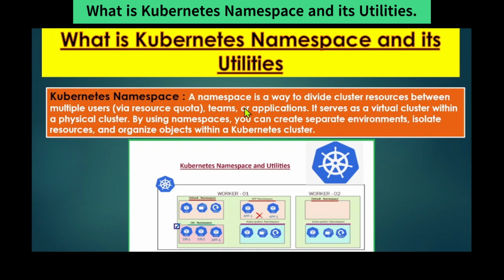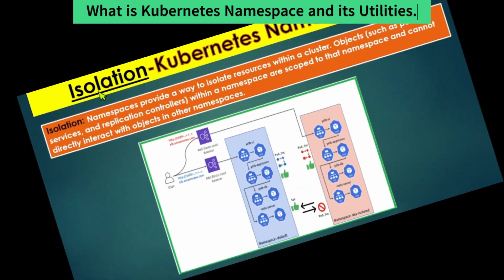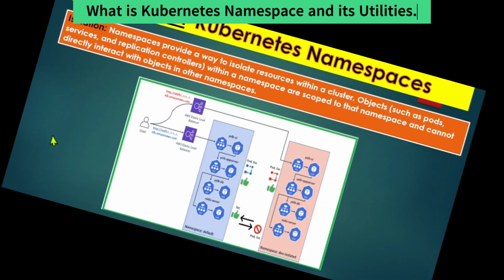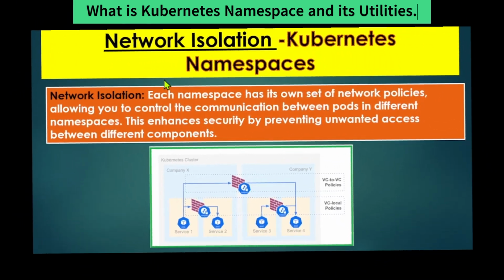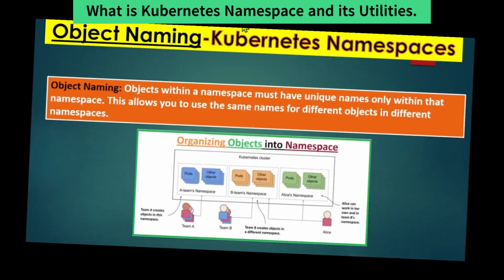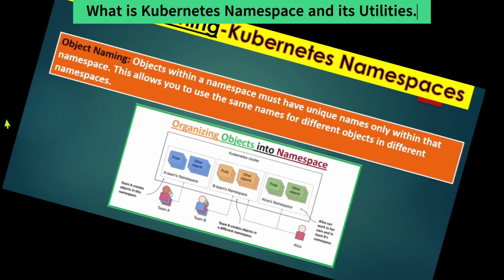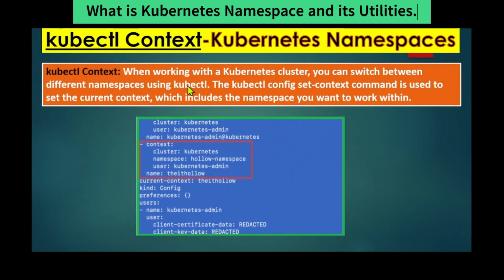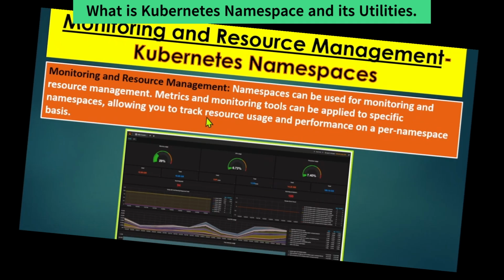Kubernetes Namespace and its Utilities